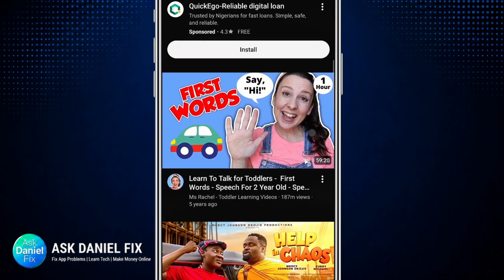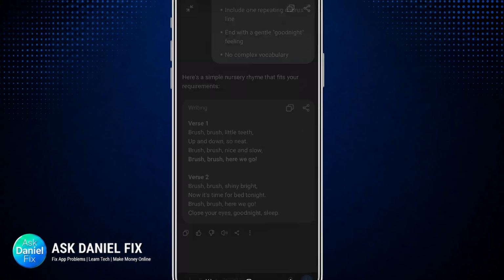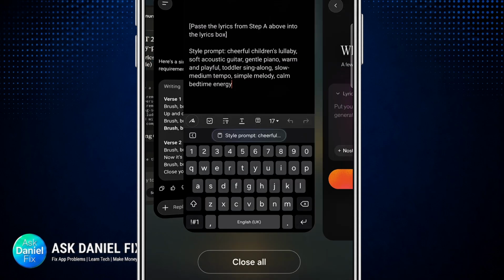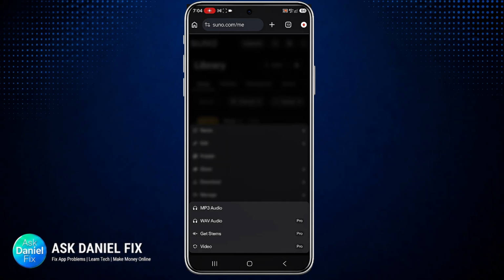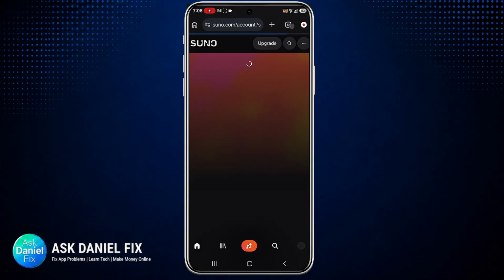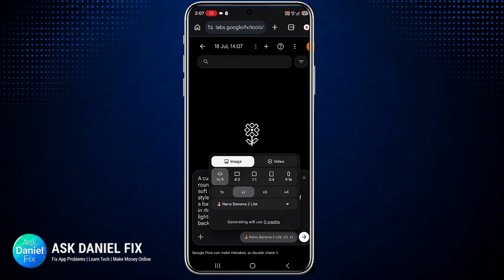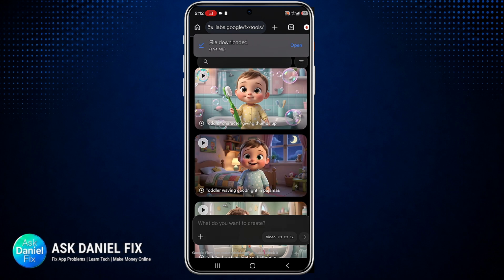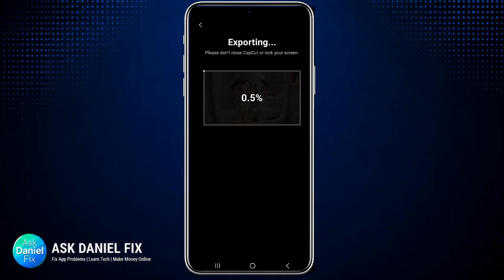This AI Tool Makes Kids Nursery Rhymes Automatically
In this step-by-step tutorial, you'll learn exactly how to create kids' nursery rhyme videos using the free AI tools shown in this guide. We will go through the entire process, showing you how to make a kids learning animation video that looks amazing without needing a Hollywood budget.

This complete guide will show you how to make cartoon animation stories from scratch. By the end, you'll have a clear method for how to make 3D animation stories for free with AI, turning simple ideas into viral kids' learning video content. This is the secret to creating faceless kids education animation videos and how to create a kids song with AI that audiences love!